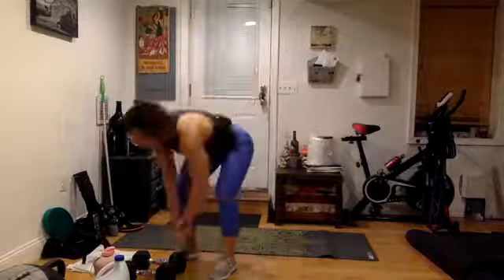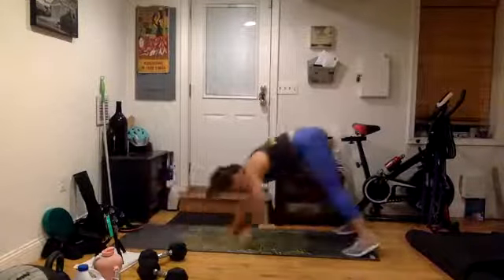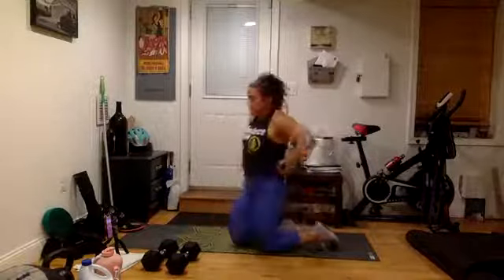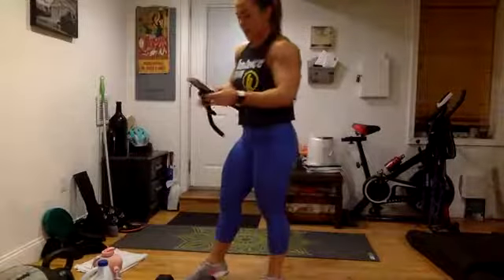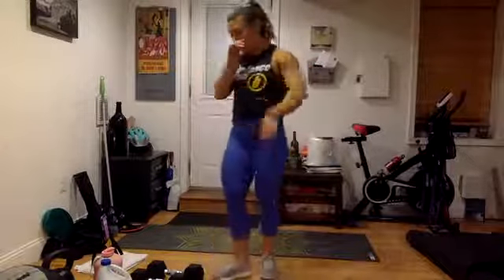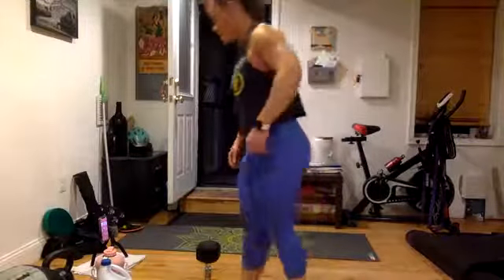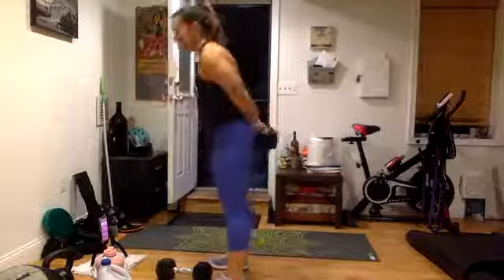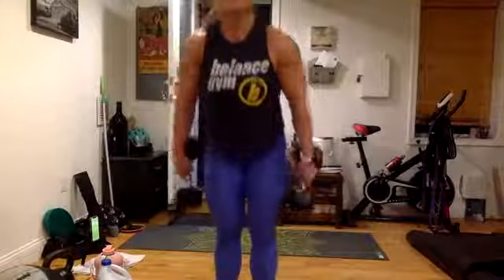04/08/2020 Balance Body with Coach Jess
Today you'll need 2 matching weights (or small barbell, if you have it!). If you don't have them, 1 weight will do, or even a bag with heavy books, or waterjugs/milk jugs/laundry detergent.

Spotify: Jess Falborn ; Playlist: Tabata Music / Tabata Songs 2020